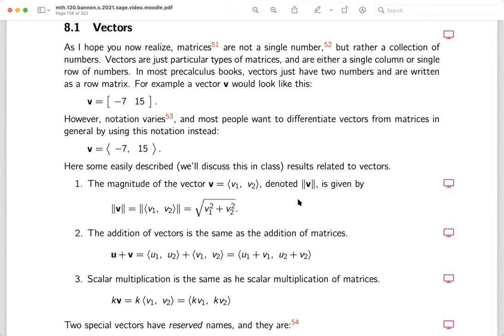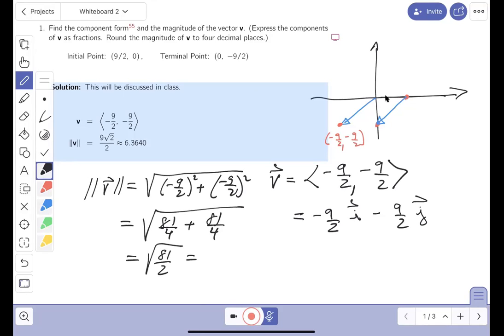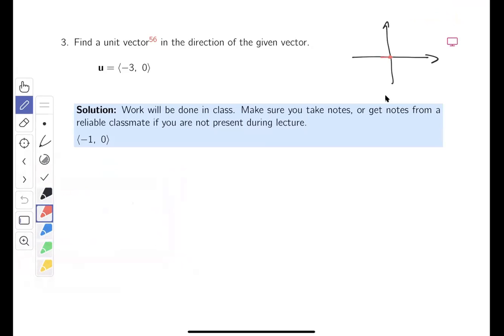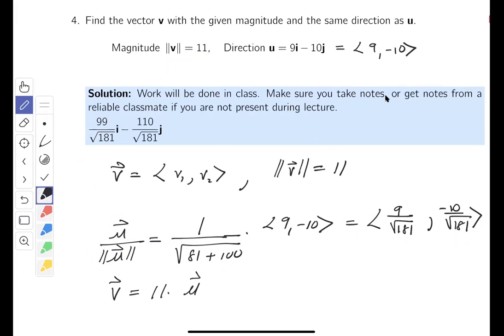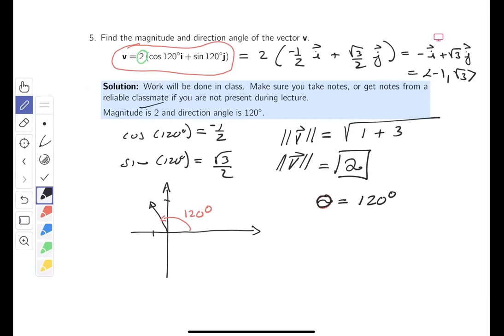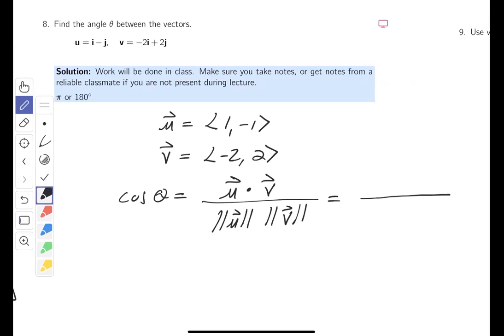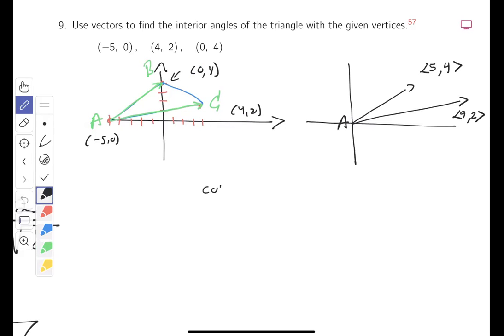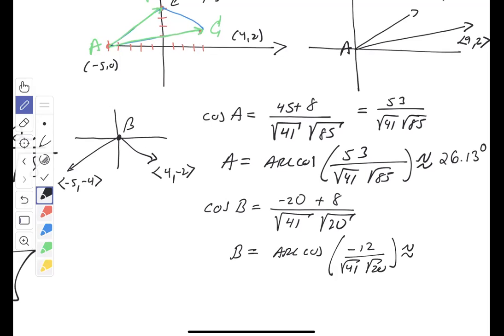02 mth120 08 ex